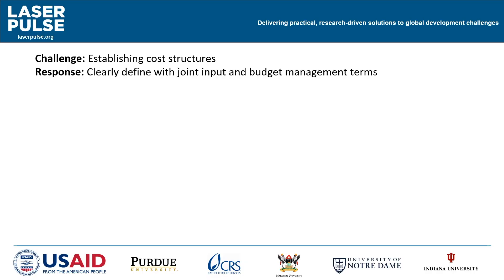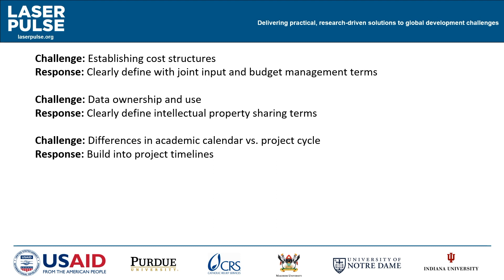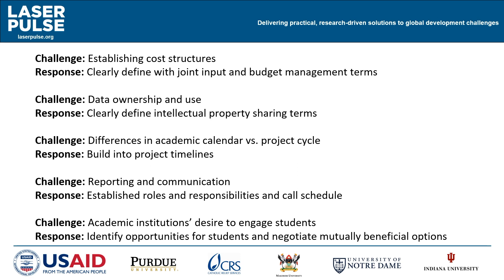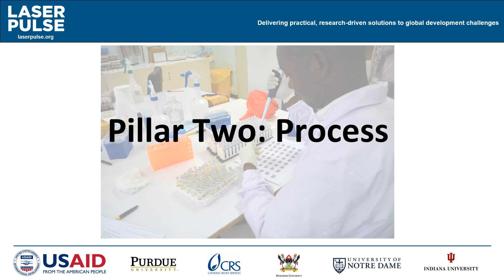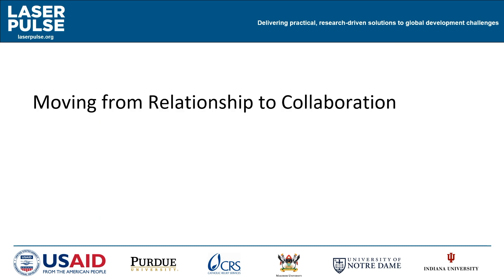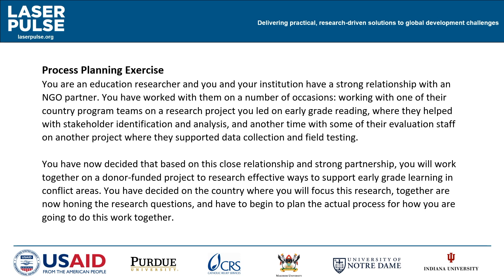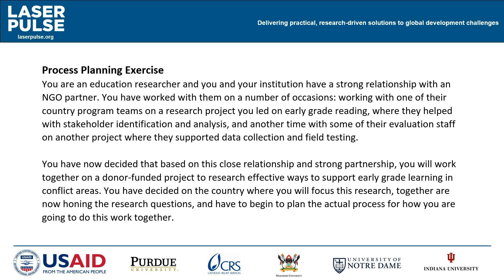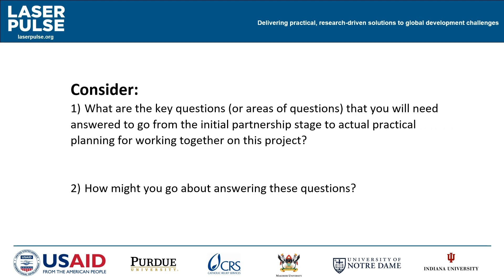Translation Training 2 (2020)